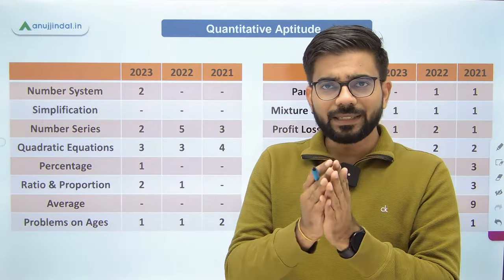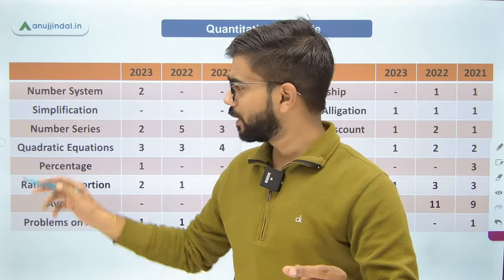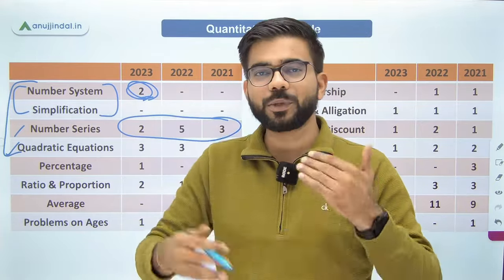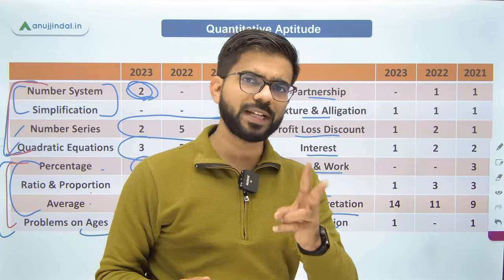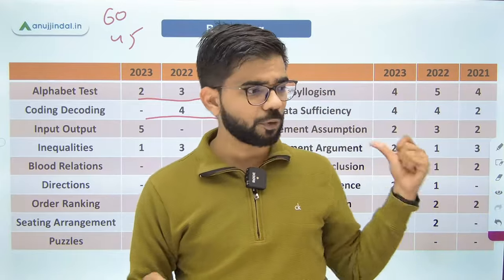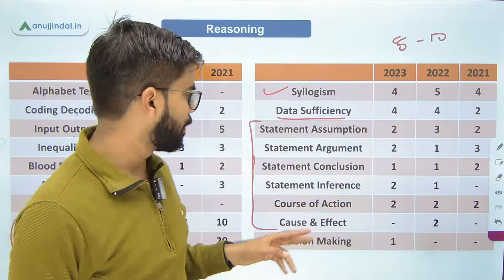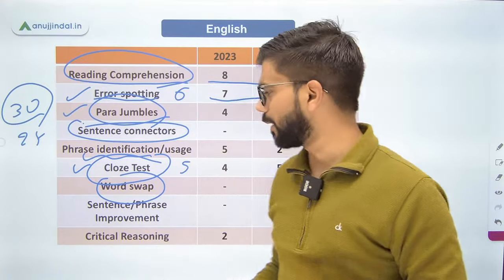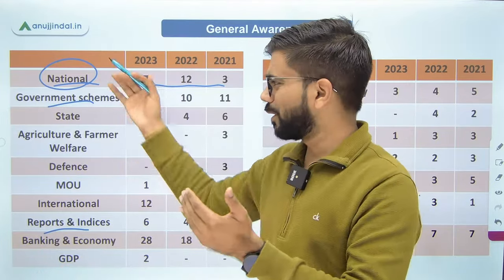RBI Grade B 2024 Preparation Strategy | RBI Grade B Phase 1 Trend Analysis | Cut Off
RBI Grade-B Phase-1 is a difficult exam to crack. It requires proper strategy and implementation to clear such an exam. But before you start preparing, there are some introductory steps which need to be fulfilled. They include understanding the syllabus, going through the past year papers, analysing the trend and cutoff over the years, etc. etc. In this session, I will be discussing the trend of RBI Grade-B Phase-1 Exam over the relevant years which will give you great insights into the exam if you are preparing for RBI Grade-B 2024 and onwards. All the best!

Who am I:

Chetan sir holds a Masters Degree in Commerce and has worked in CAG as an Assistant Audit Officer. He used to teach for SEBI Grade-A exam and currently he is teaching Quant and Reasoning which is being asked in almost all the exams. He loves singing and playing sports. He is also the self-claimed CHO (Chief Humour Officer) of the company.